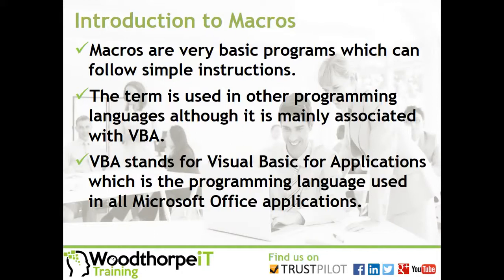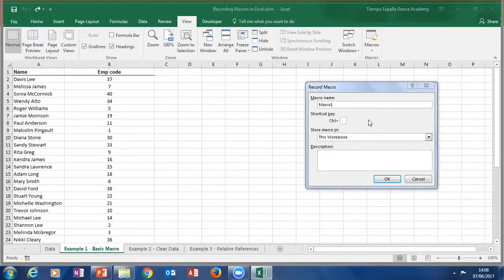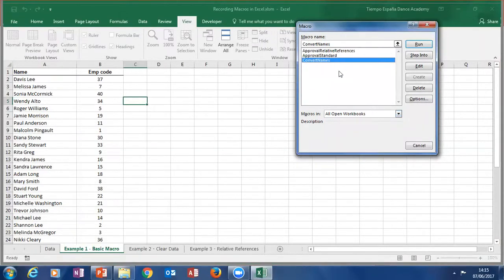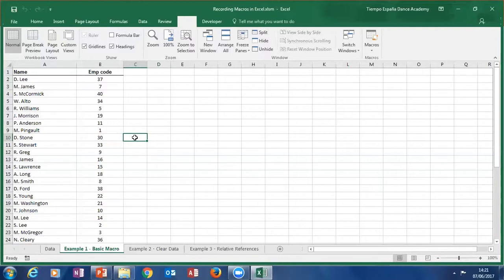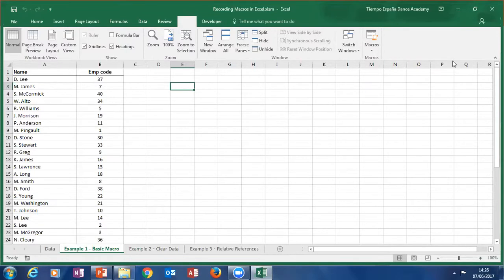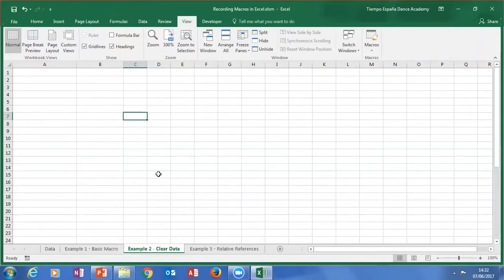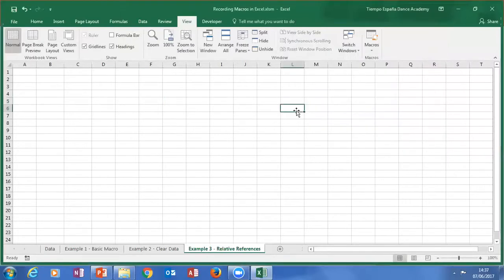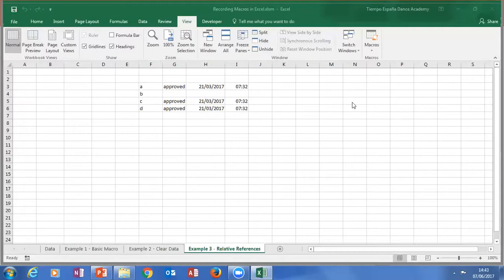Microsoft Excel Recording Macros - Webinar Recording 07-06-17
In this webinar recording Ben Karst talks about:

Recording macros
Relative references in macors